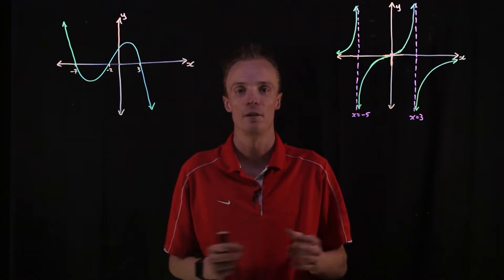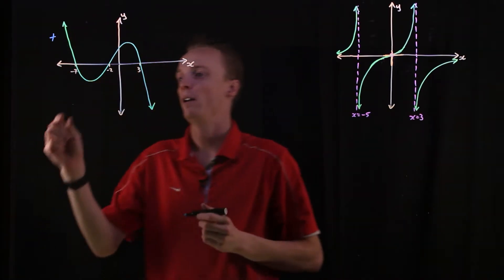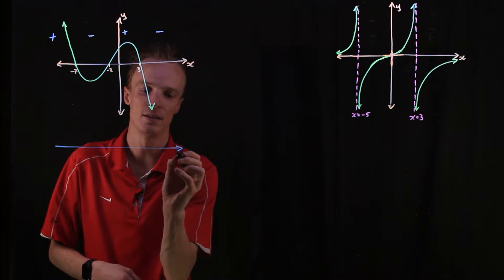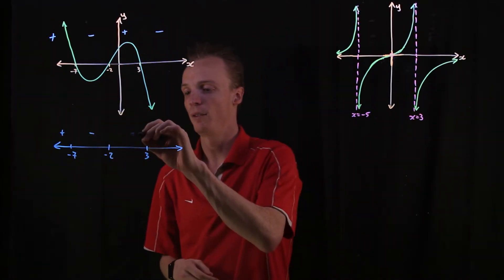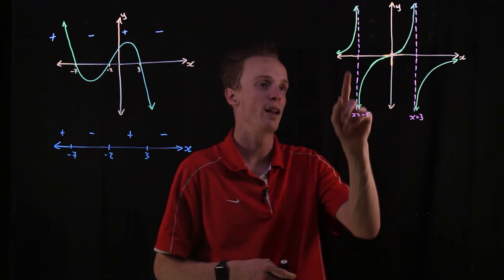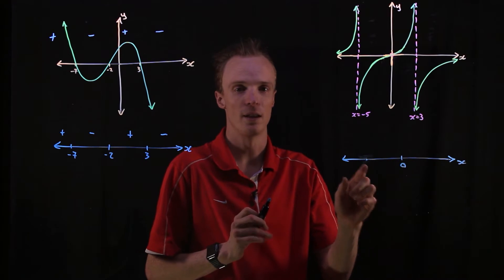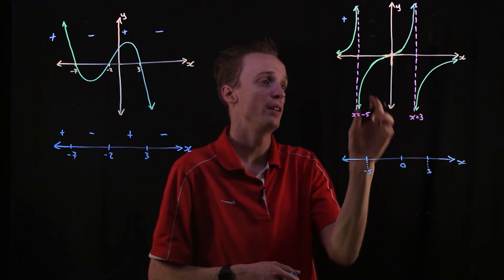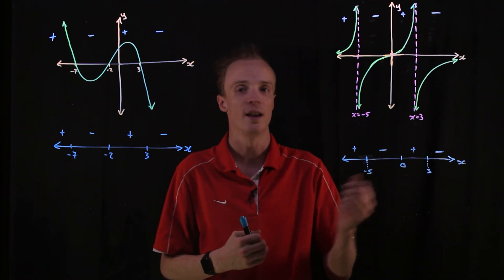Functions and Graphs: Sign Diagrams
In this video I explain what sign diagrams are and show how sign diagrams can be made from graphs.